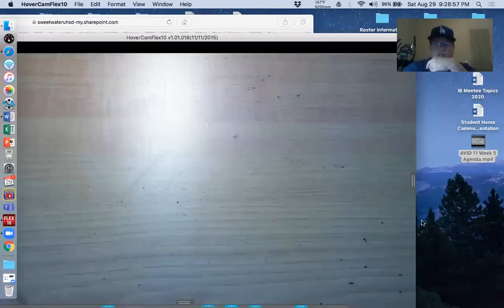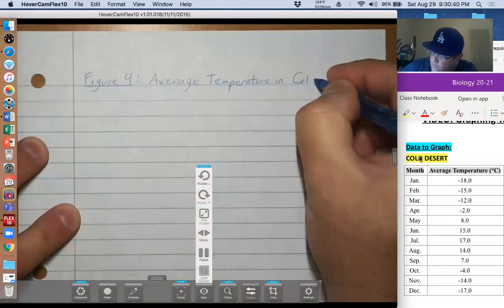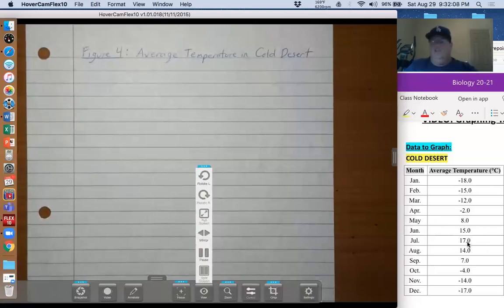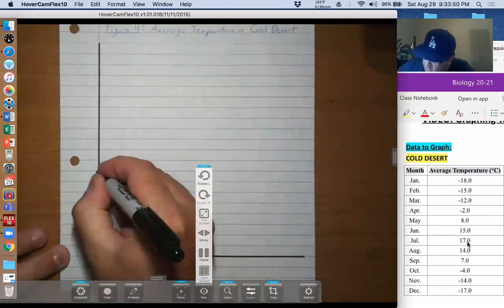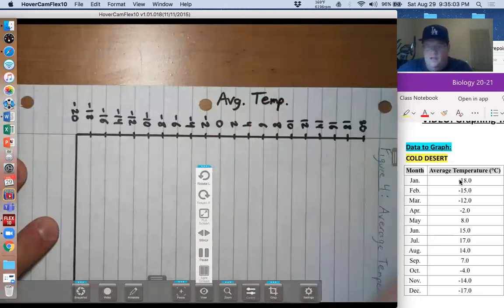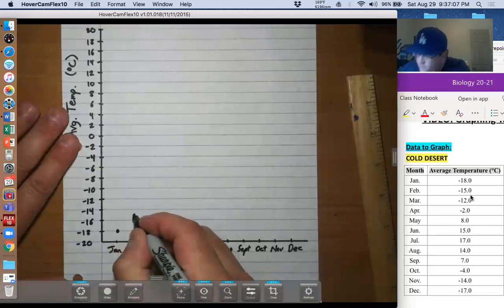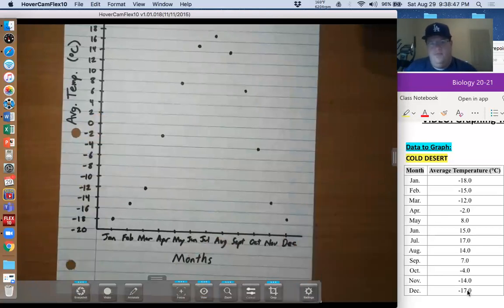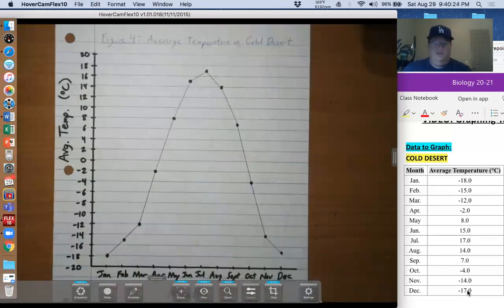X:Y Scatter Plot Setup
For Biology students graphing temperature on an X/Y Scatter plot in preparation for climographs.